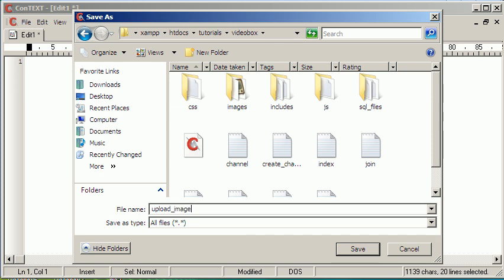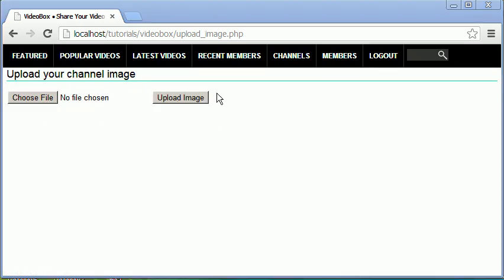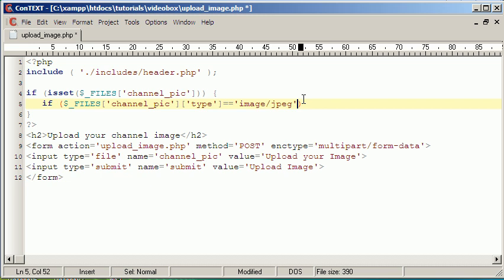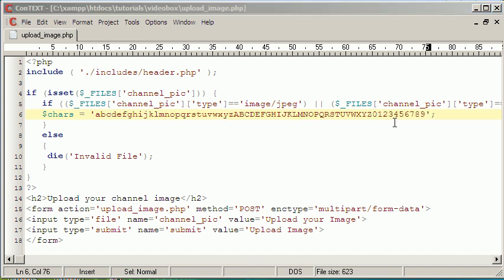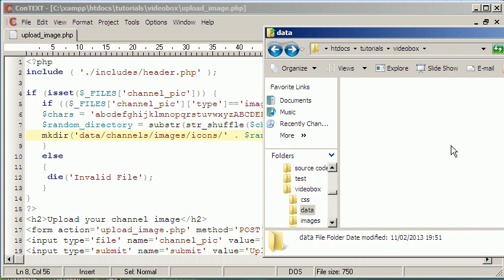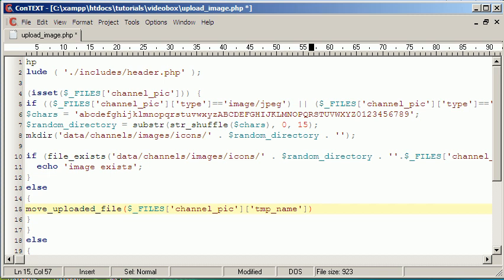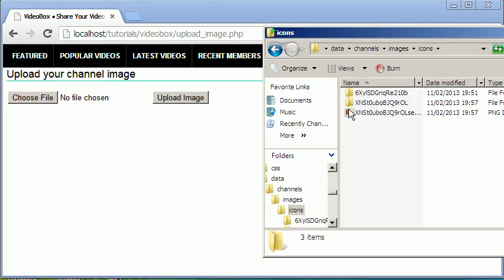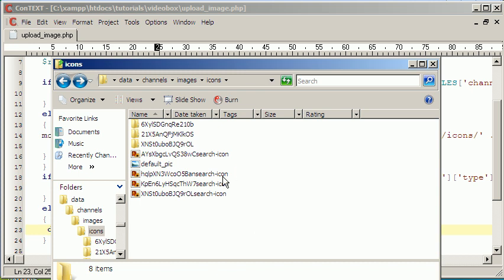Make Your Own YouTube Part 10 : Channel Images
In this episode we will be enabling users to upload images to their channels as profile pictures.